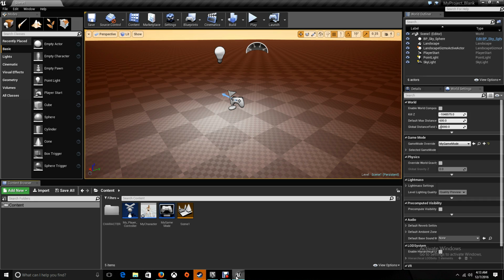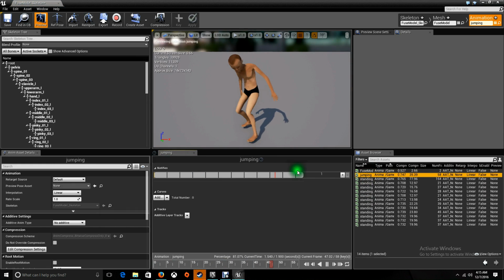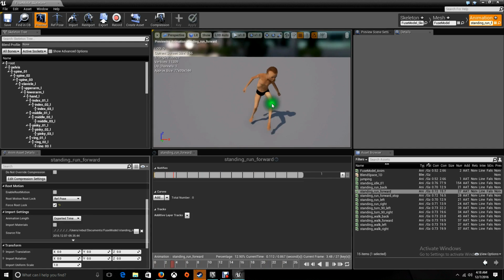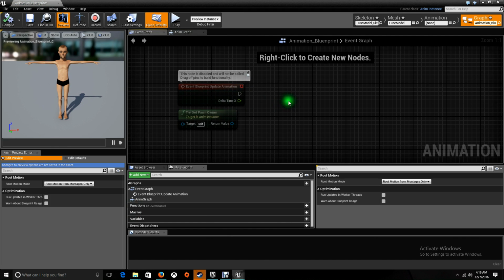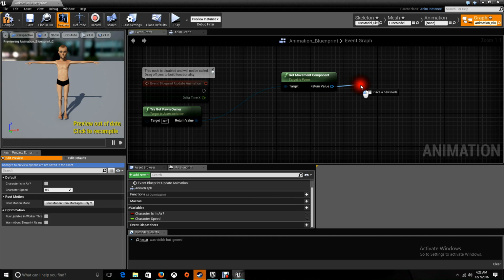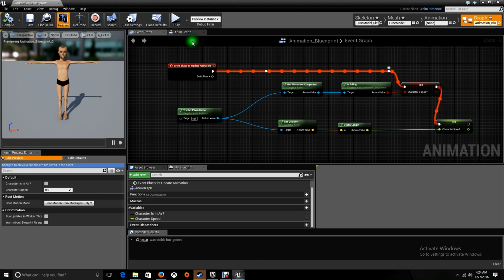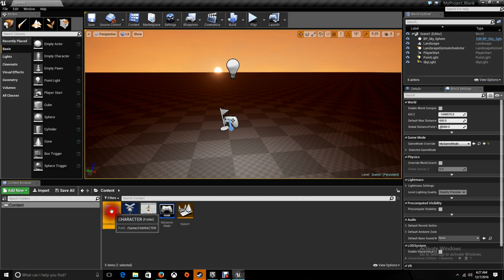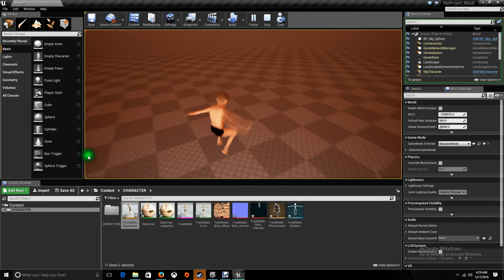Unreal Engine 4 - Animations, BlendSpace, State Machines, AnimGraph Tutorial from Scratch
Welcome to another tutorial of Unreal Engine 4.14. On this tutorial we will learn how to how to create and add a blend space 1D, an animation blueprint, how to add variables for the animation blueprint, how to work and add your own character animations with the state machines and the states.

Download Link for Mixamo Character - TEST PURPOSES ONLY PLEASE, IF NOT, DO NOT DOWNLOAD AND DO NOT USE.